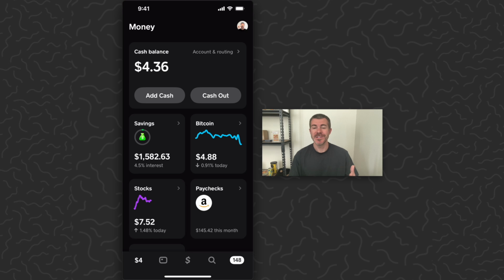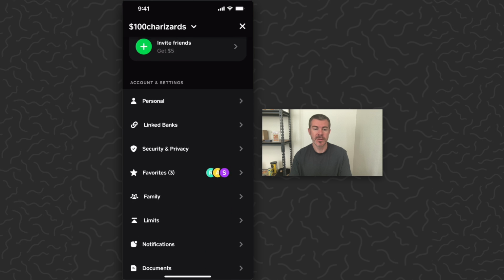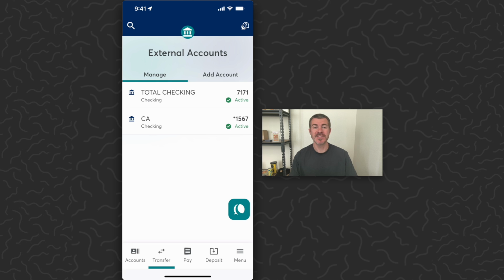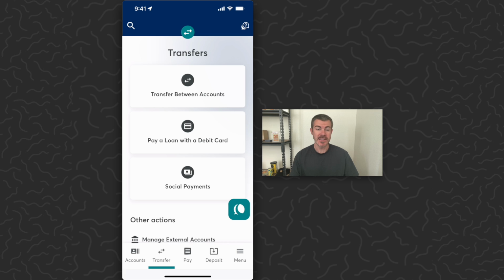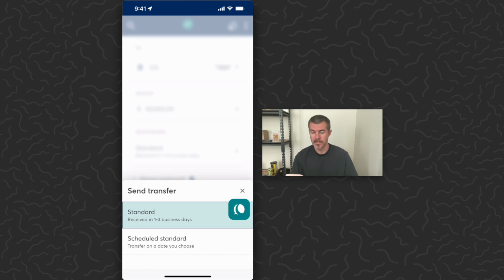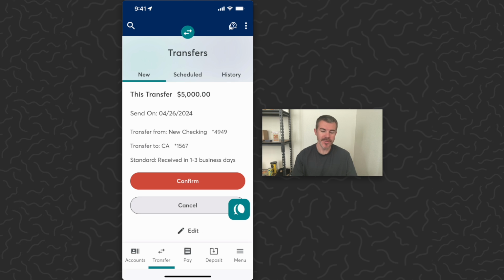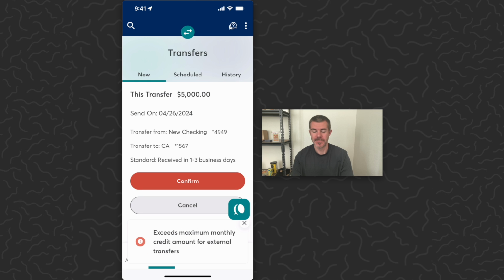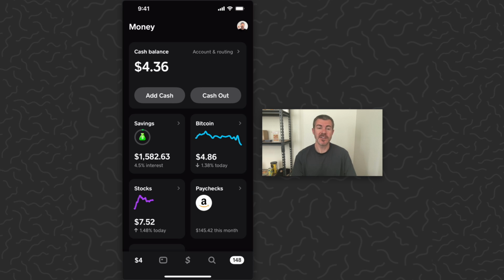Transferring $10,000 to Cash App (Part 1)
Full tutorial for how to transfer $10,000 to Cash App and start using the savings feature for 4.5% interest.